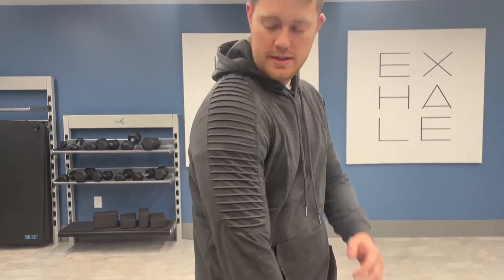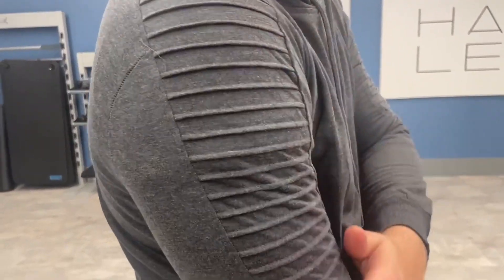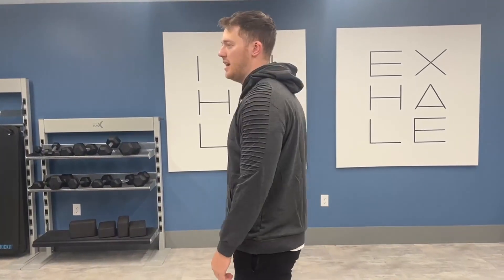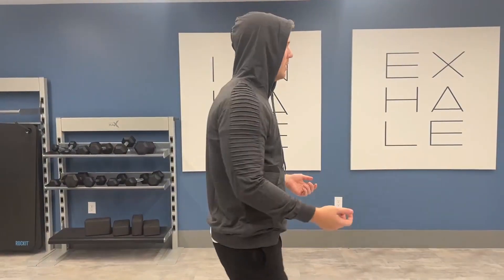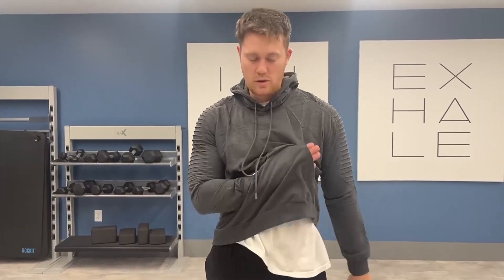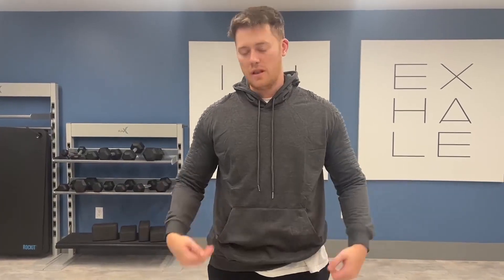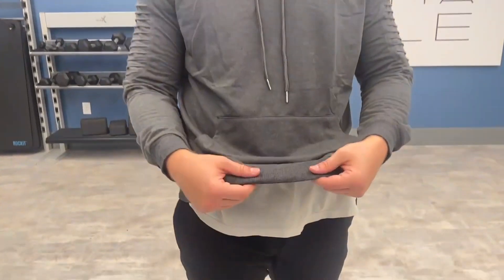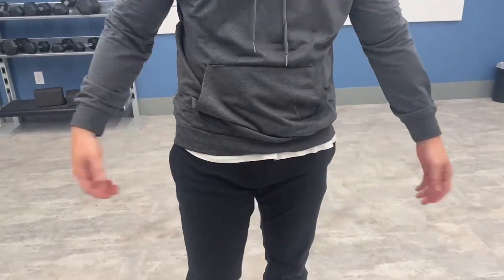Honest Review of the Coofandy Workout Hoodie Jacket!